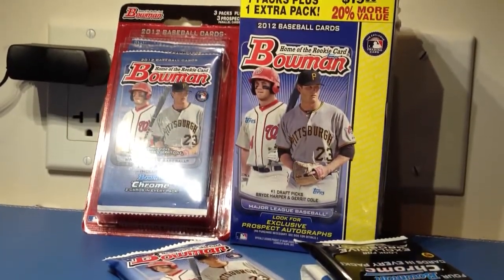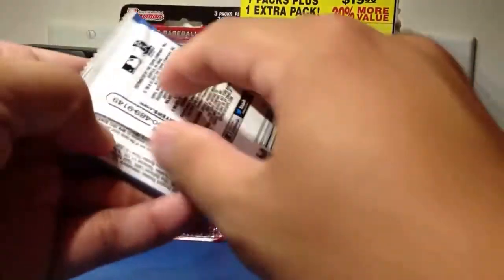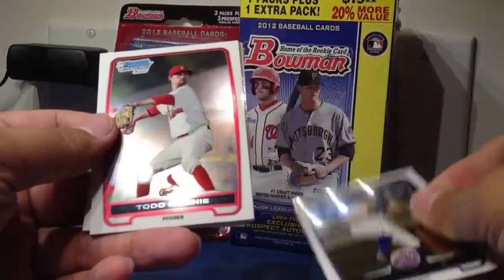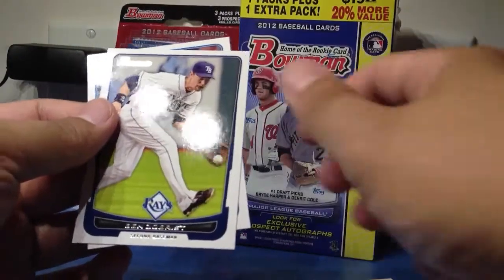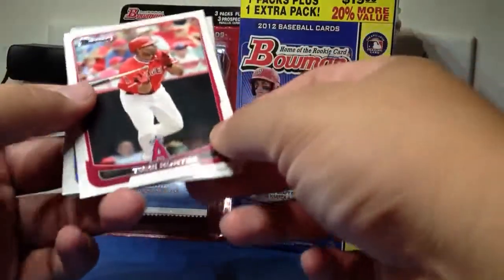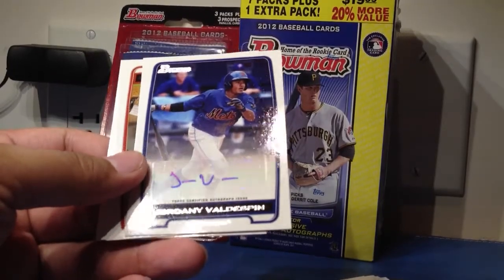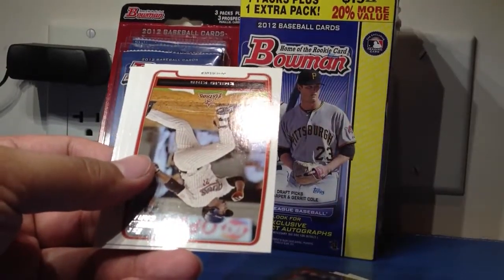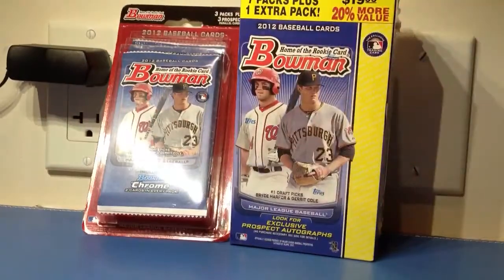2012 bowman retail break AUTO!!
Didn't see any videos of this up so I made a video for those sitting on the fence of buying or not.